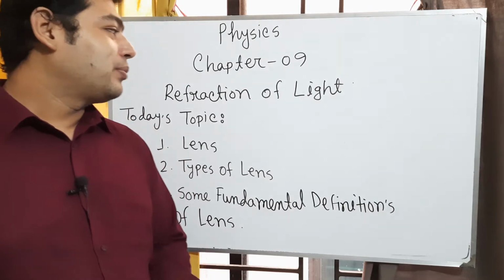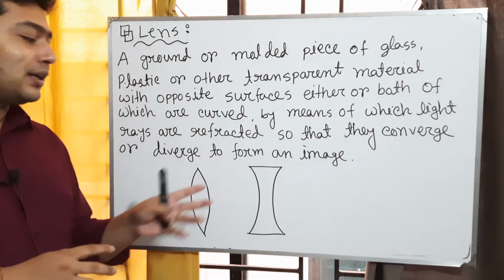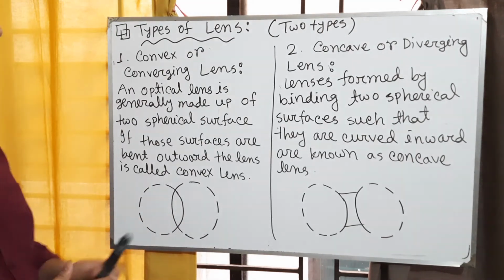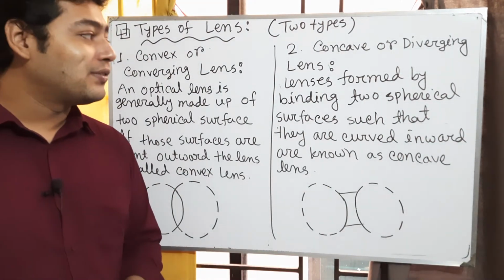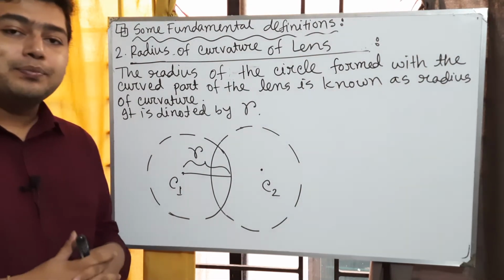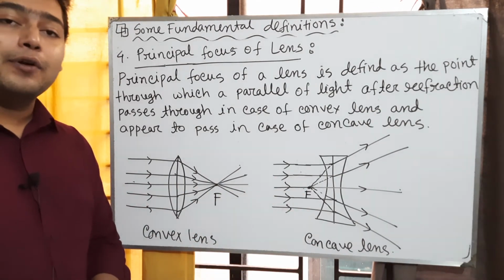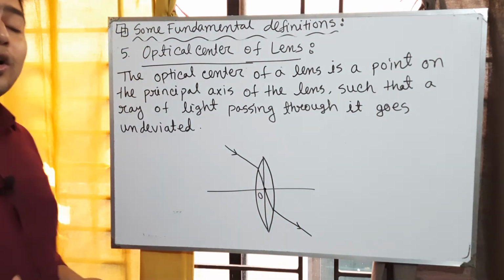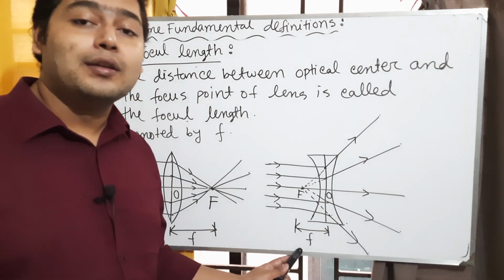Physics Class 9 & 10 (EV) Chapter - 9 [ Refraction of Light] Lecture - 01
# Lens
# Types of lens
# Some Fundamental definition of Lens